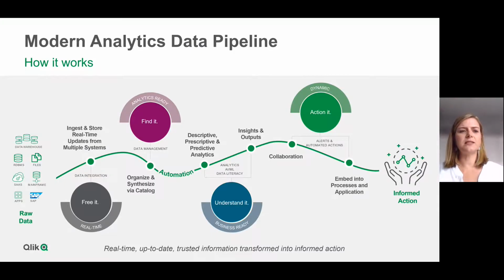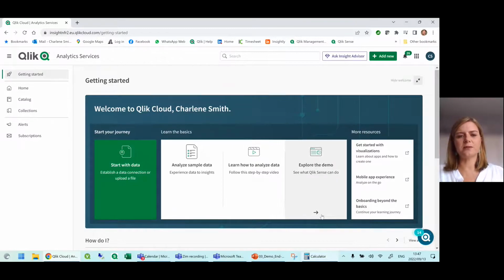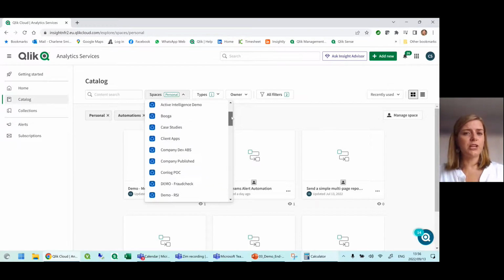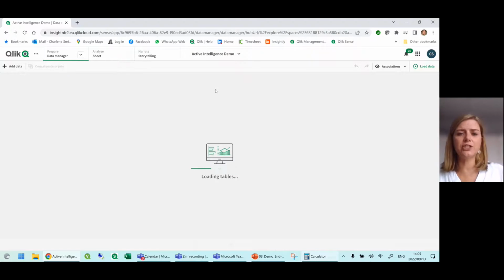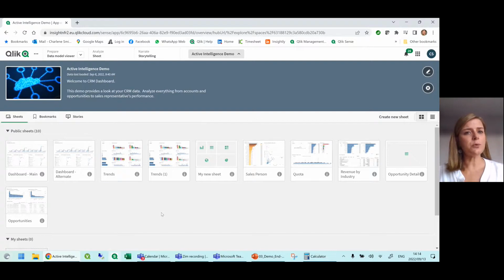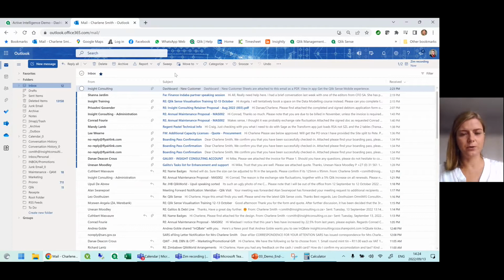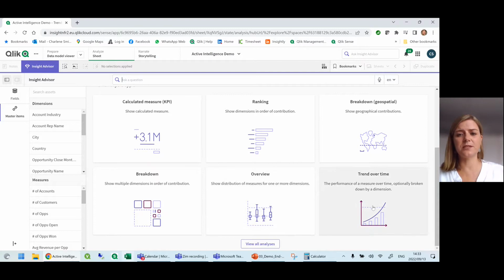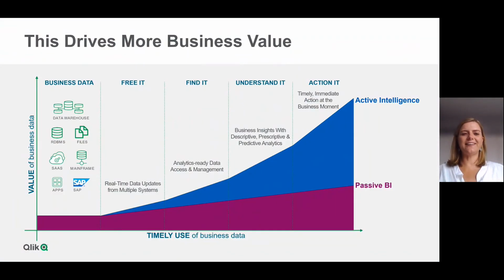QlikWorld Tour - Active Intelligence Demo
Recording of the Active Intelligence Demo showcased at the QlikWorld Tour.